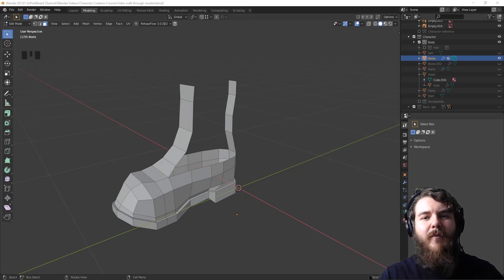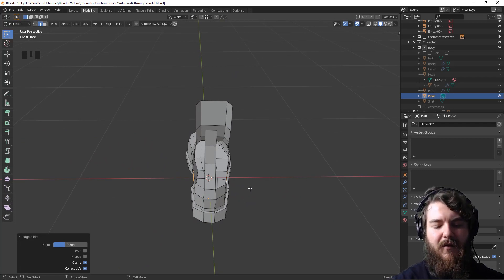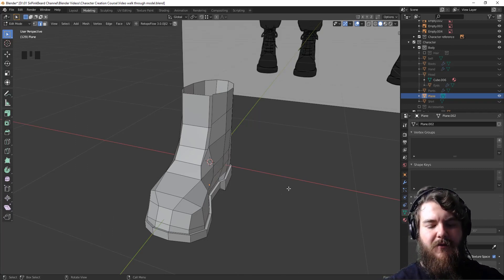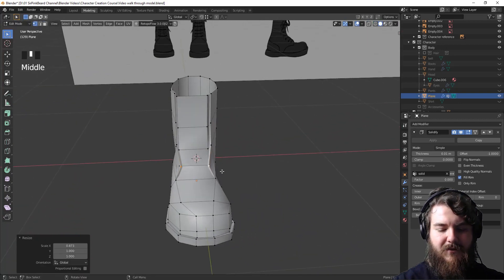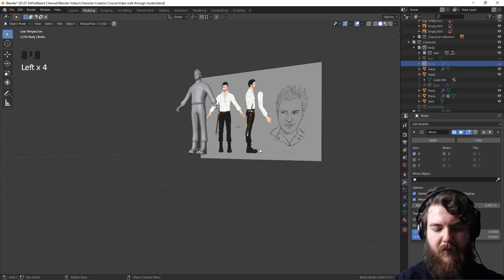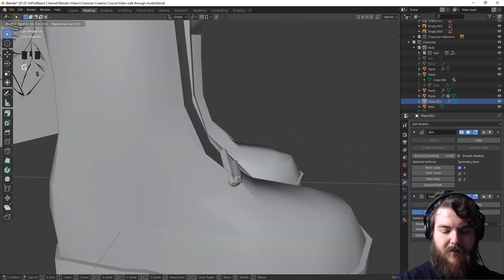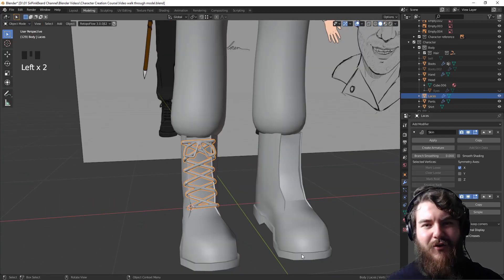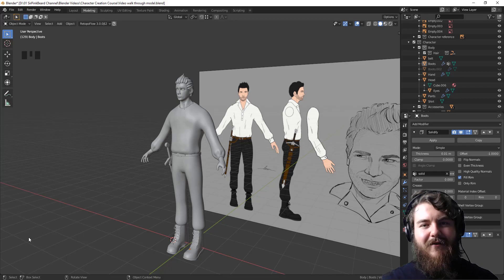Modeling Boots pt. 2 | Character Creation Course | Part 14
Part two of the modeling shoes series inside the Character Creation course. This video focuses on finishing out the sides and tongue of the shoe and then modeling the laces.